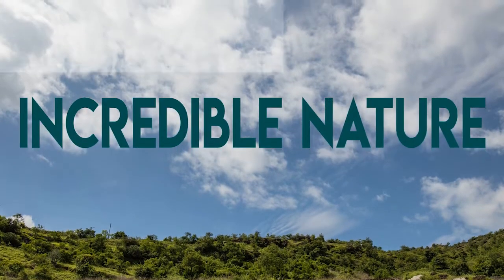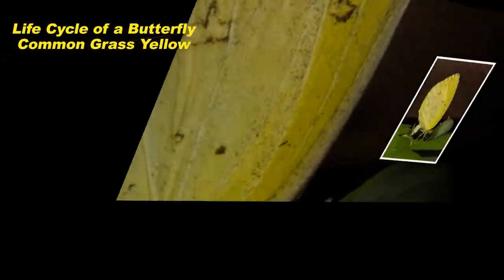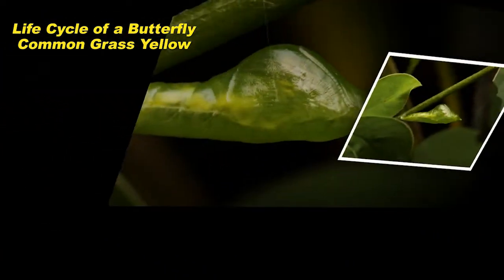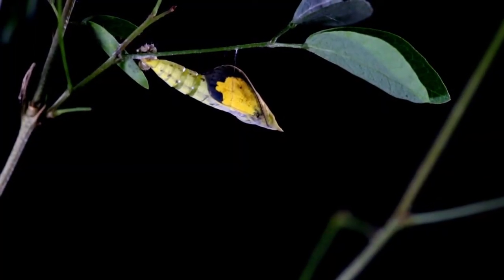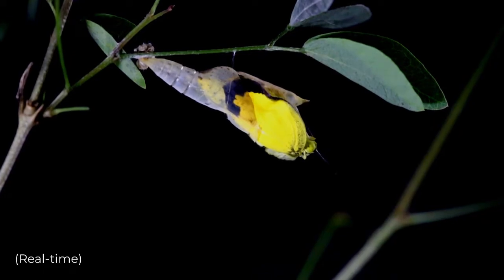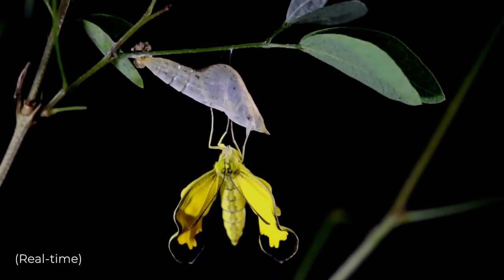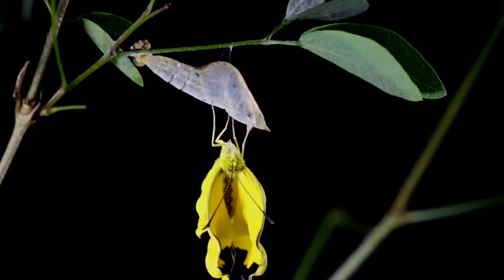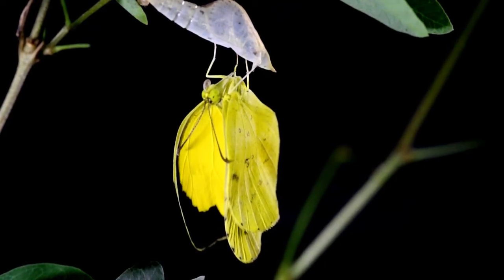Life Cycle of a Butterfly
Birth of Common Grass Yellow Butterfly
All butterflies have "complete metamorphosis."
(Metamorphosis is a biological process through which an insect or amphibian transforms in 2 or more distinct stages.)
To grow into an adult they go through 4 stages: egg, larva, pupa and adult.
Depending on the type of butterfly, the life cycle of a butterfly may take anywhere from one month to a whole year.

Hello YouTube!
Follow for more educational and fun videos.
I will be uploading a lot more videos soon.